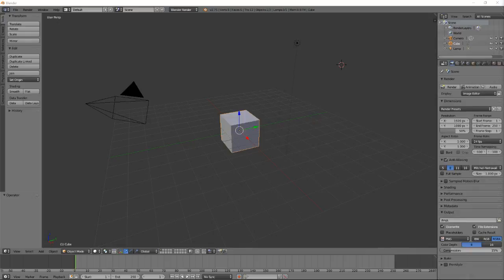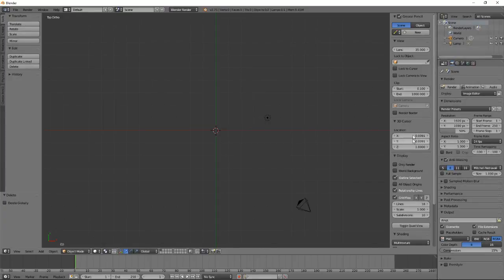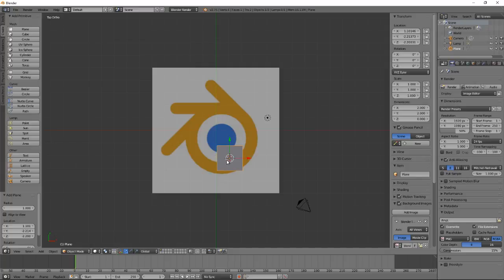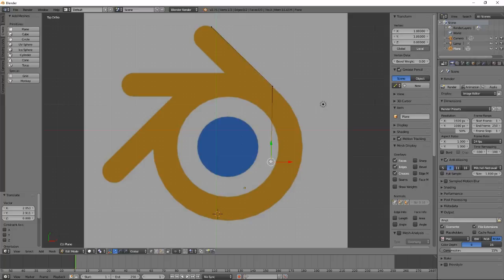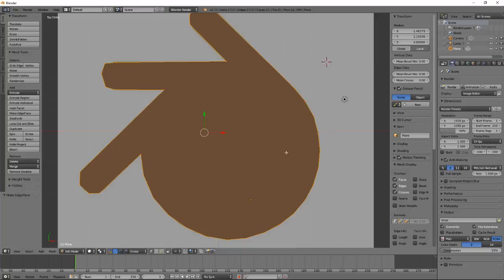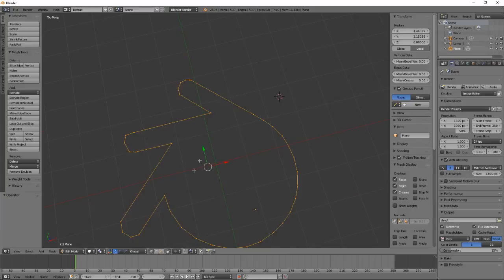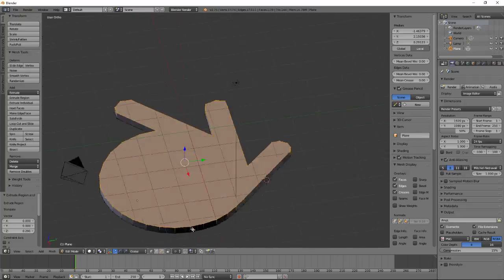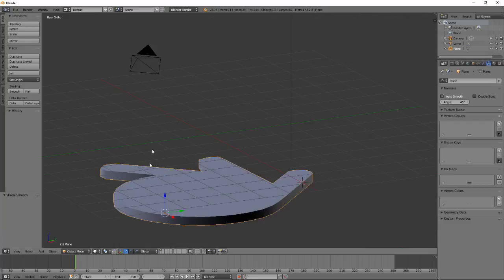Tracing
Learn to trace by creating and extruding vertices along a background image. Introduces the fill tool.